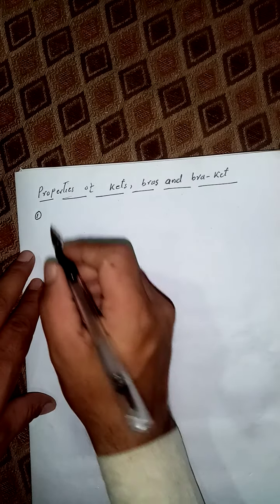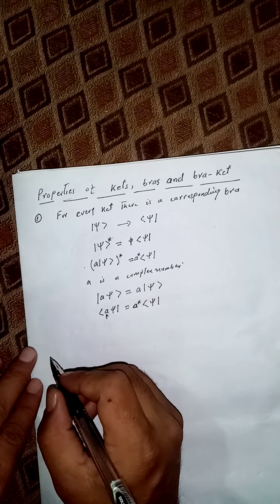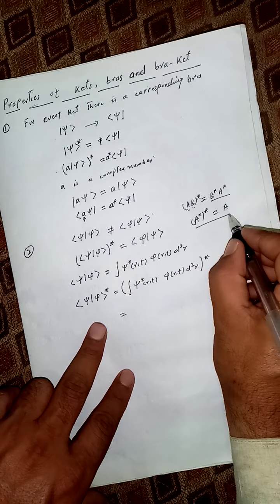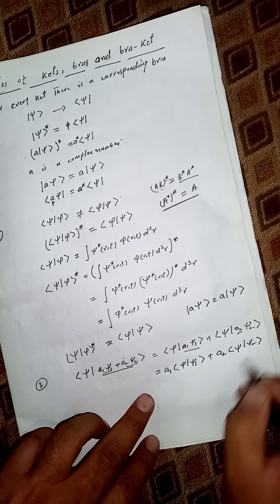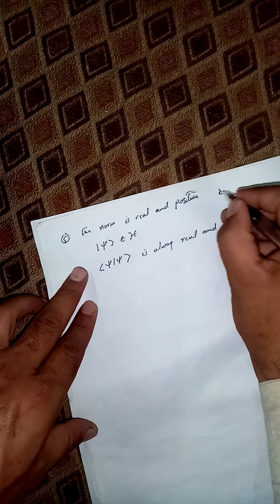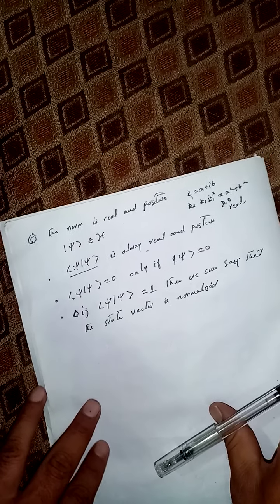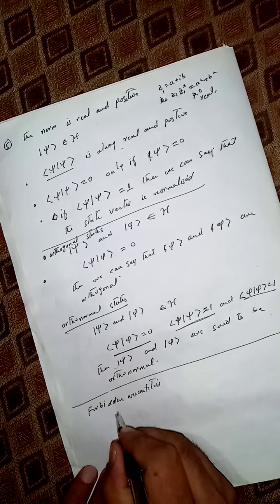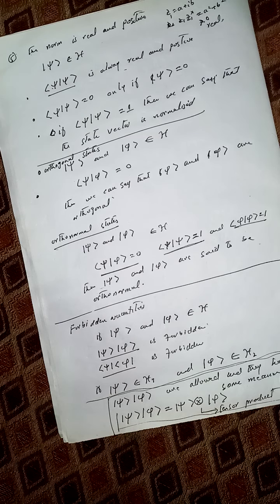Dirac notations (properties of kets, bras, bra-ket part 2) part 8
In this video we discuss the properties of kets, bras, and bra-ket